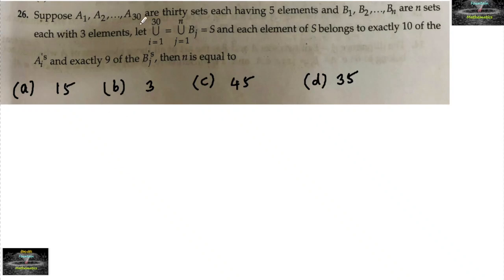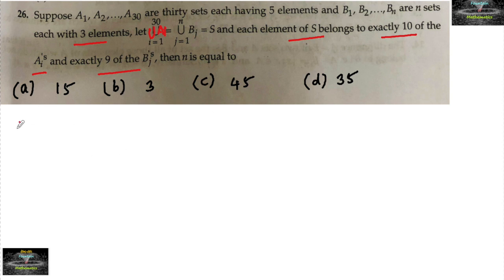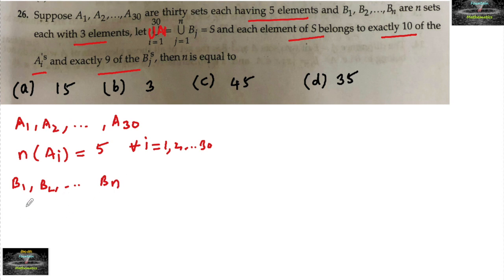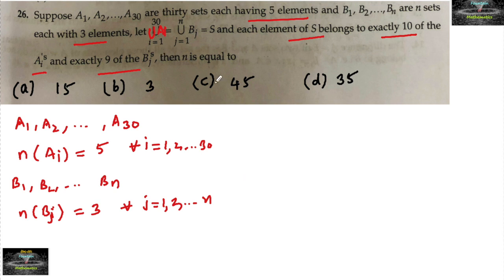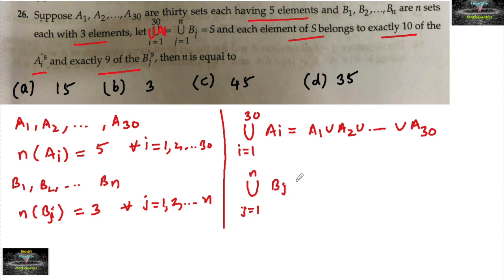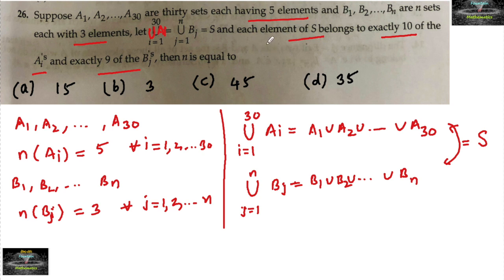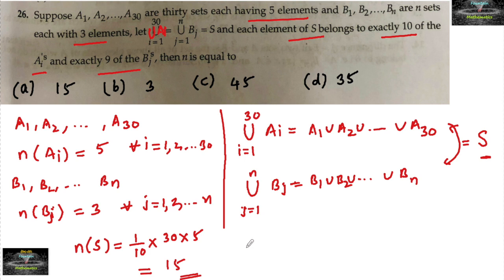26 suppose A1,A2,A3...A30 are thirty sets each having 5 elements and B1,B2,...Bn are n sets class 11